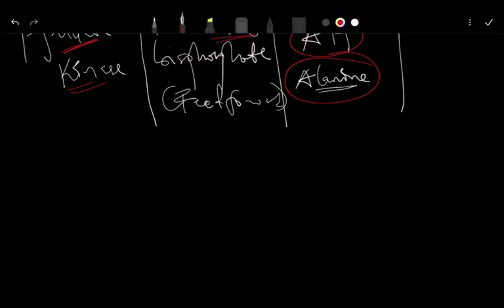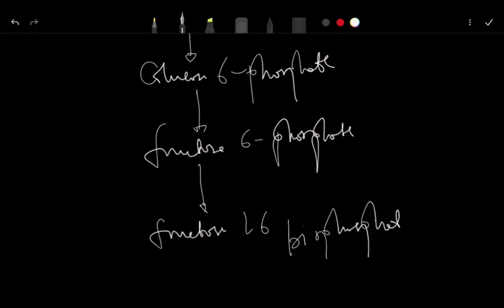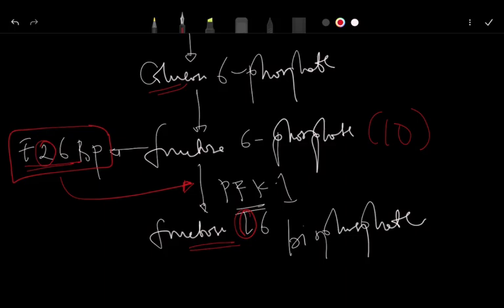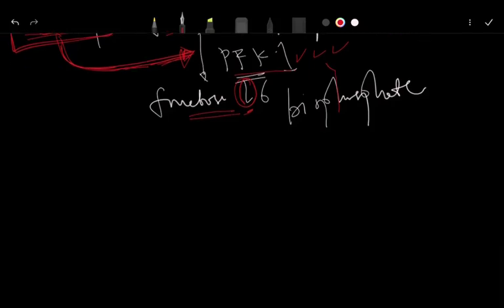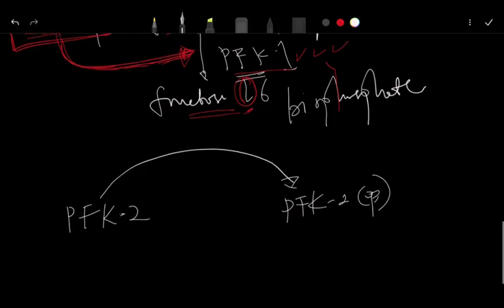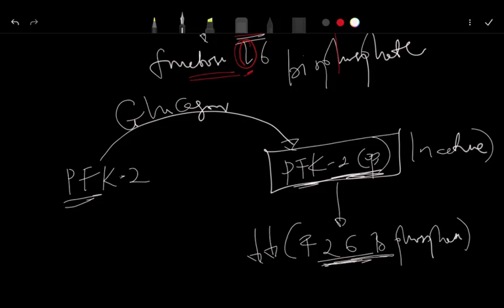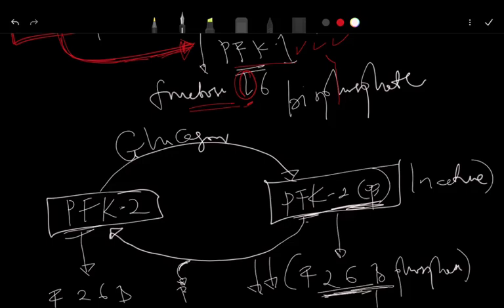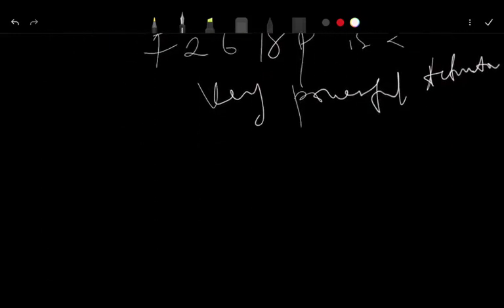Regulation of Glycolysis 2